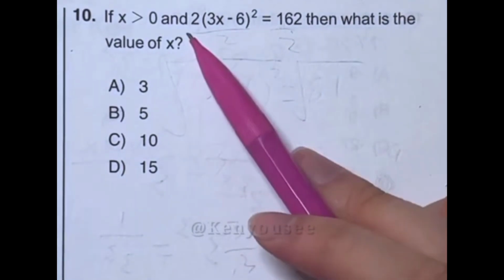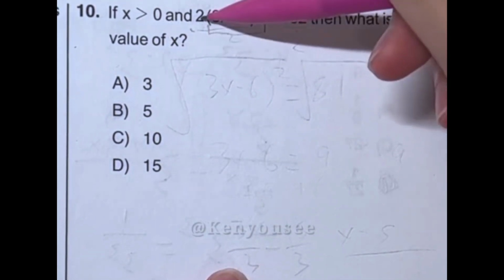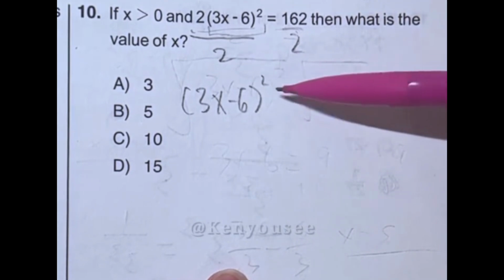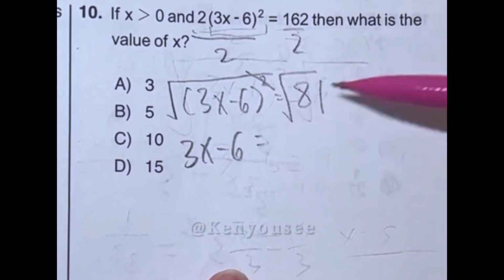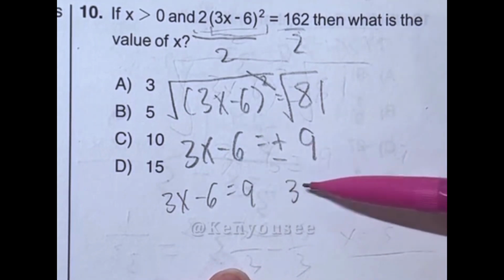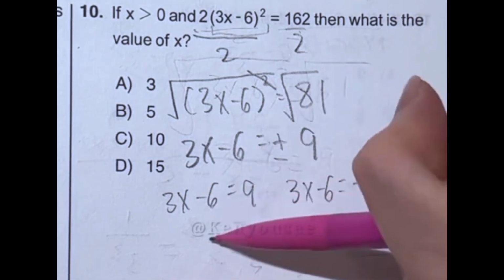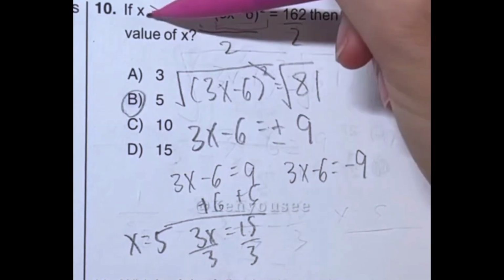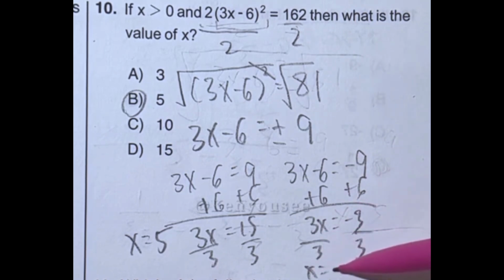Solve This Trick Question in Seconds | Algebra Problem Solved Step-by-Step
✅ Solution to Question 10:

Given:

2(3x - 6)^2 = 162

Step 2: Take square root of both sides:

3x - 6 = \pm 9

Since , consider:

3x - 6 = 9 \Rightarrow 3x = 15 \Rightarrow x = 5

✅ Correct Answer: B) 5

"How to Solve Quadratic Equation Easily | Important Math Question for Competitive Exams | Find the Value of x Fast"

📘 Description:

Learn how to solve a standard quadratic expression using simple algebraic steps. In this video, we tackle a frequently asked math problem from competitive exams like SSC, Banking, Railways, and other school-level tests. If you're preparing for exams and want to strengthen your equation-solving skills, this is the video for you. We solve the equation and explain the steps clearly to find the value of .

📌 Topics Covered:

Square roots in algebra

Quadratic identity

Fast problem-solving for MCQs

In this video, we break down each step clearly to help you understand the method of solving algebraic equations involving squares. This type of question often appears in various entrance exams such as:

✅ SSC (Staff Selection Commission)
✅ Banking Exams (IBPS, SBI PO/Clerk)
✅ Railway Exams (RRB NTPC, Group D)
✅ NDA/CDS
✅ Class 9–12 School Exams

We guide you through how to isolate the variable, simplify expressions, and apply square root principles to arrive at the correct answer. No shortcuts without understanding — we explain the logic so that you can apply it to similar problems.

👨‍🏫 What you’ll learn in this video:

How to isolate terms in an equation

When and how to take square roots of both sides

How to deal with positive/negative square root values

Why condition  matters

Solving quadratic-style algebra expressions efficiently

🔍 Whether you're a student preparing for board exams, competitive entrance tests, or simply want to improve your algebra skills, this video will help you master this topic with confidence.

🧠 Practice Tip: Try solving similar equations on your own after watching. The more you practice, the faster and more accurate you'll become.

Competitive Math Practice

Class 9 & 10 Math Questions

Fast Tricks for SSC & Banking

algebra equation solving, how to find value of x, algebra for ssc exam, math tricks for competitive exams, square root equation, fast math for beginners, quadratic problem, aptitude preparation